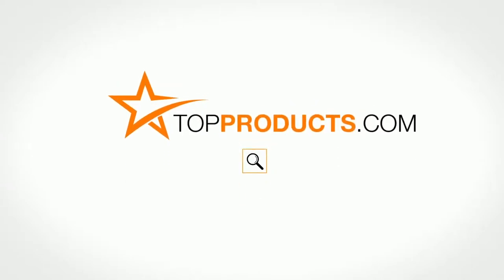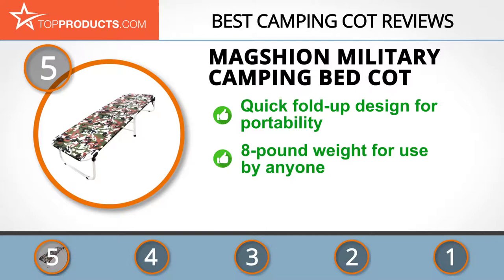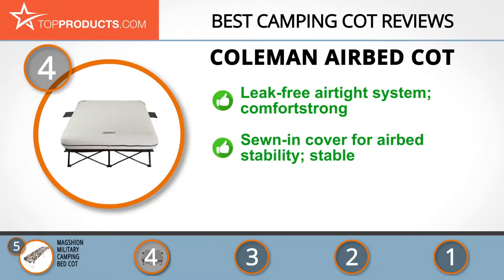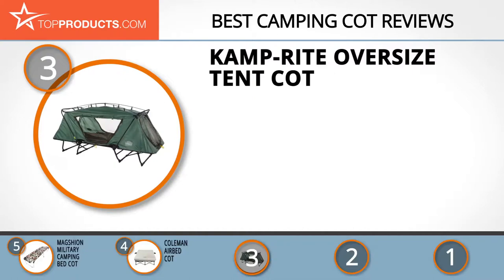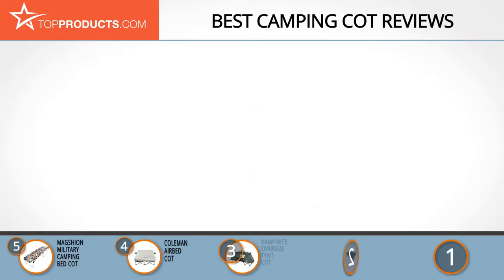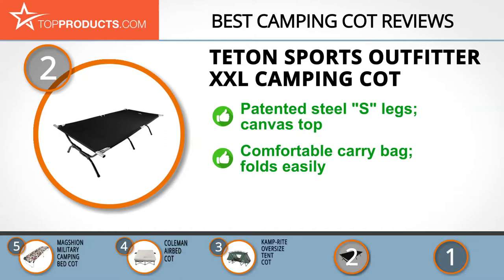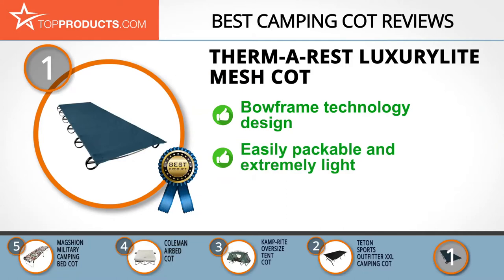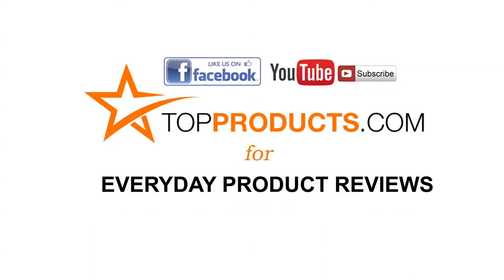Best Camping Cot Reviews – How to Choose the Best Camping Cot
Our trained experts have spent hours researching the best Camping Cots available on the market. In order to save you both time and money, we’ve narrowed the field down to some of the best Camping Cot brands. Check out an in-depth review on TopProducts.com: Best Camping Cot Reviews

One thing that we’re sure turns some people away from camping is the whole sleeping on the ground thing—sleeping bags are fairly comfortable, but still don’t offer the security and hominess of sleeping on an actual bed. If this is true for you, you may want to consider buying a camping cot, which will allow you to sleep elevated and more securely.

To guide you in the buying process, our TopProducts team has put in some research to bring a list of the top five camping cots on the market today. Created by highly trusted outdoor-type brands and offering varying levels of comfort, different sizes, and impressive designs, there’s one here just for you. And at a nifty price!

In this video, you will learn about the features, pros and cons for our picks for the top Camping Cots. Our experts have chosen a wide range of products that can fit every budget, from top-of- the-line to budget friendly. This video includes:

• Therm-A-Rest LuxuryLite Mesh Cot Review
• Teton Sports Outfitter XXL Camping Cot Review
• Kamp-Rite Oversize Tent Cot Review
• Coleman Airbed Cot Review
• Magshion Military Camping Bed Cot Review